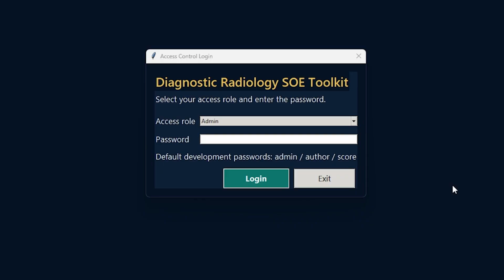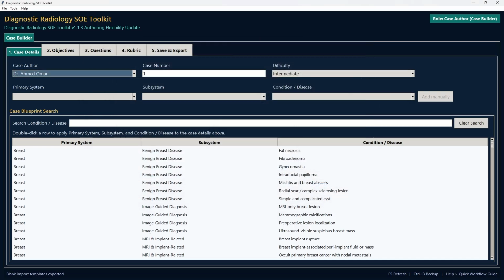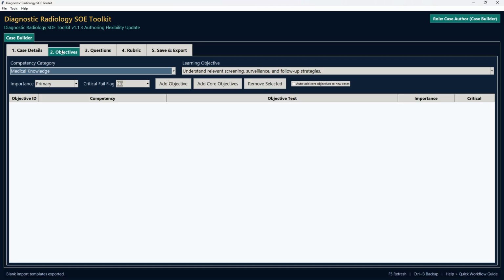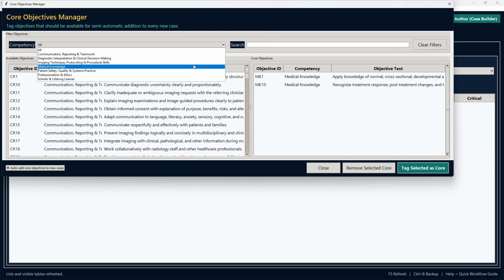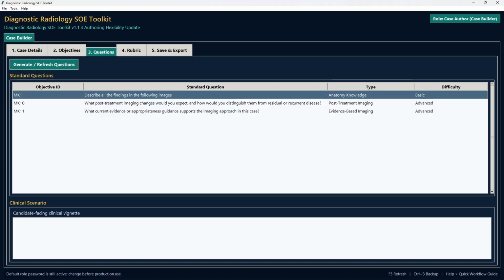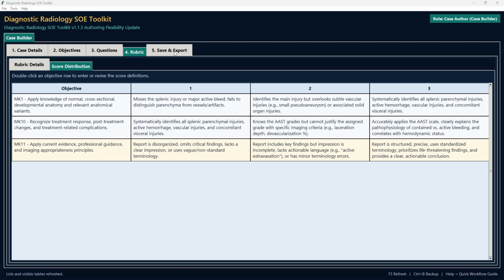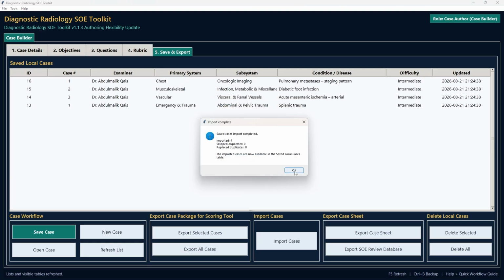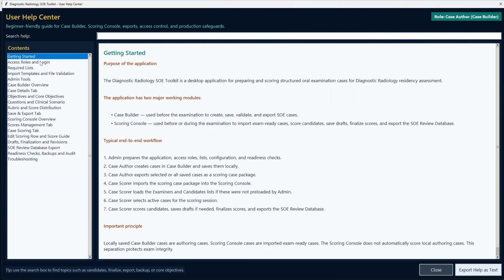SOE Case Authoring Toolkit - Tutorial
This educational & Training vide for SOE Case Authors.
It provides basic information for those who are going to use the tool for preparing the SOE exam cases.